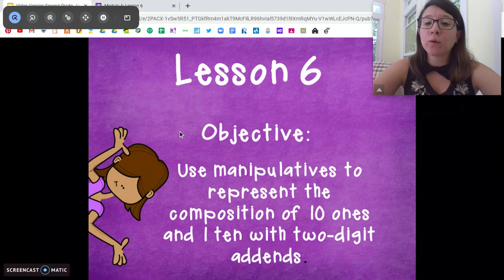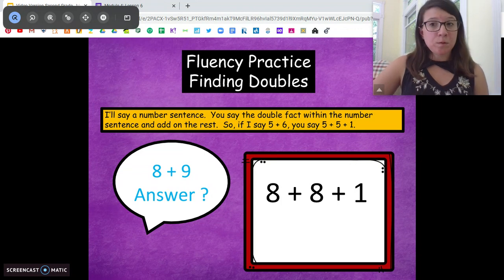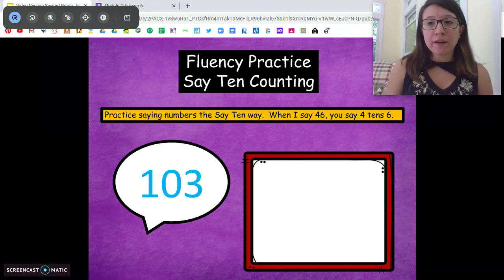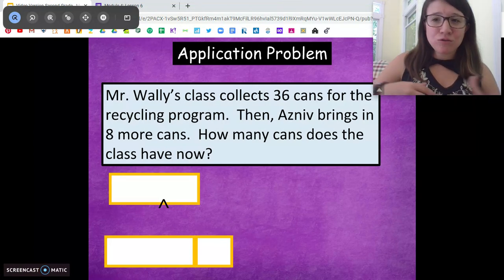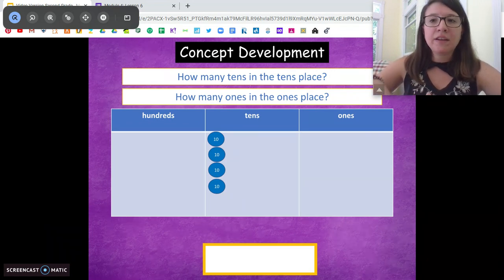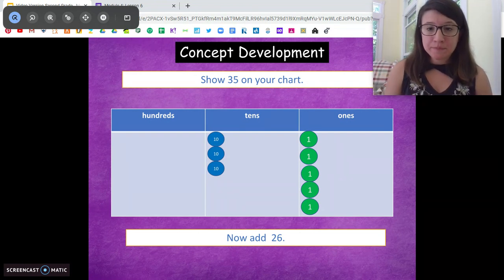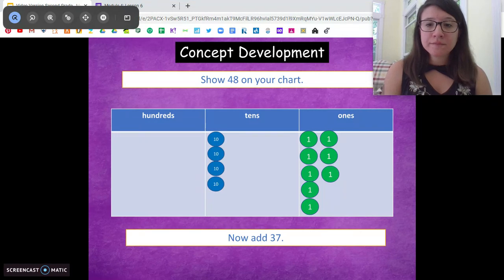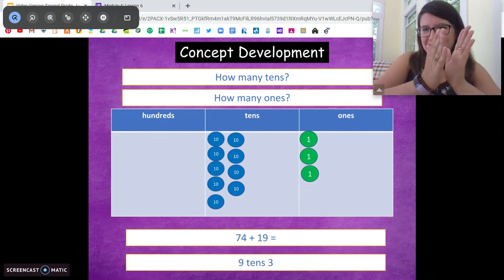Module 4: Lesson 6